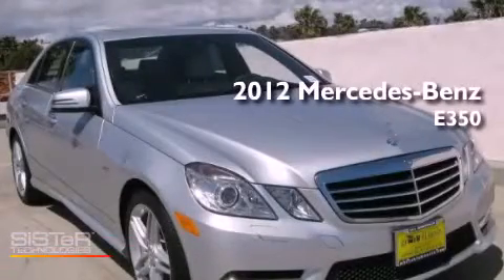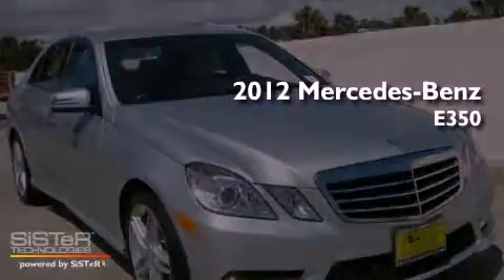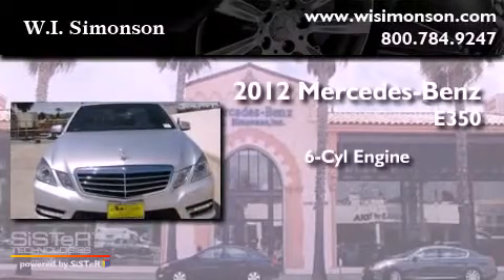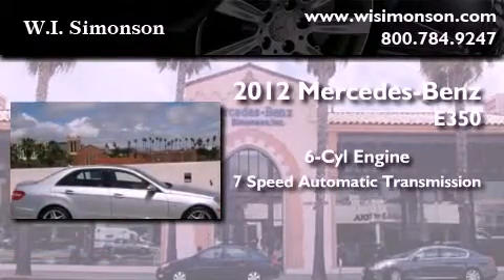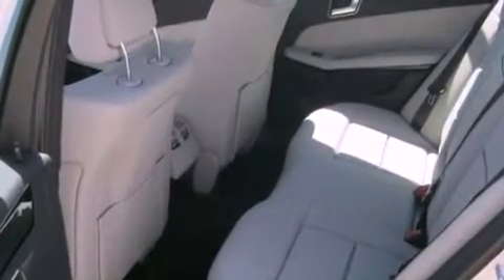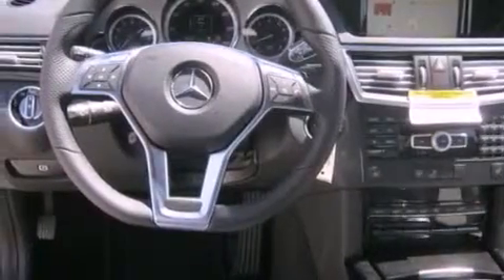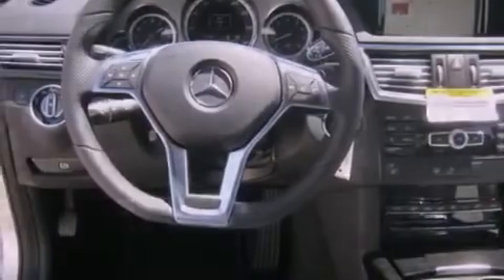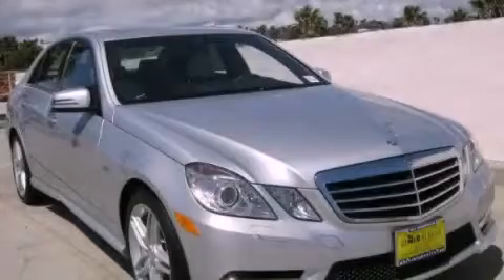2012 Mercedes-Benz E350 Santa Monica CA 90403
Year : 2012
 Make : Mercedes-Benz
 Model : E350
 Engine : 3.5L V-6 cyl
 Trans . : 7-Speed Automatic
 Exterior : 2775
 Miles : 8

 W.I. Simonson
 2012 Mercedes-Benz E350 Santa Monica CA